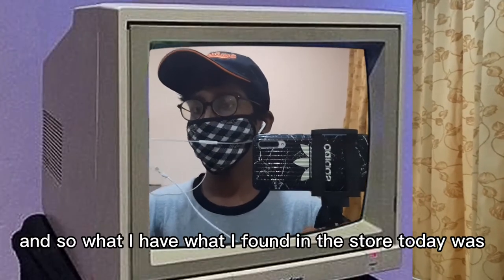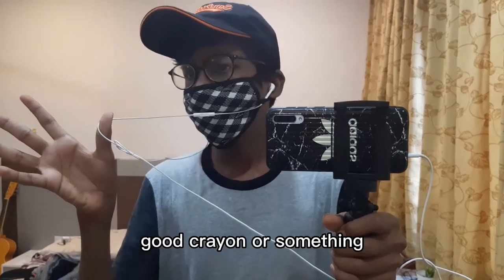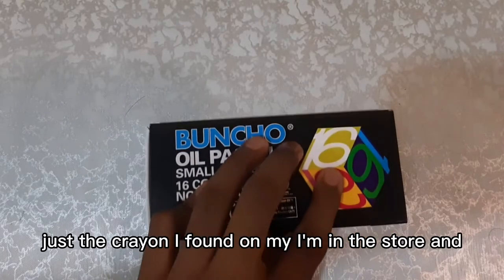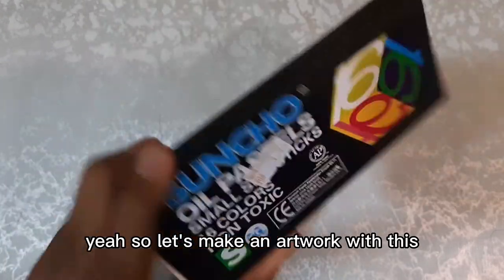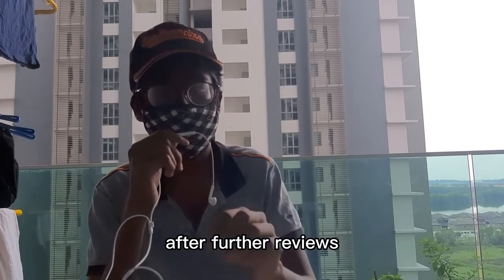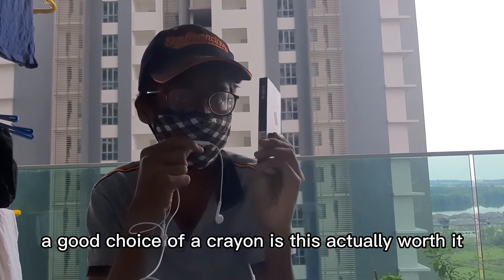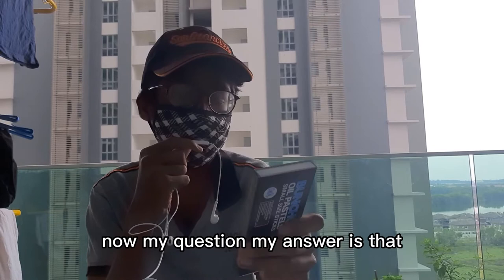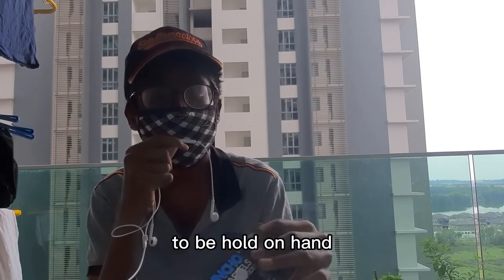Making Art With Only $1 | Dollar Tree Haul (Malaysian version) - $1 Crayon Art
Making cheap crayons look like expensive ones. Dollar tree diy

This artwork is inspired by Art Arena.

inspired by zhc Zhc, vexx Vexx